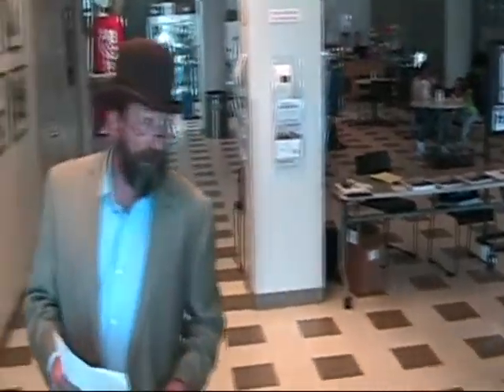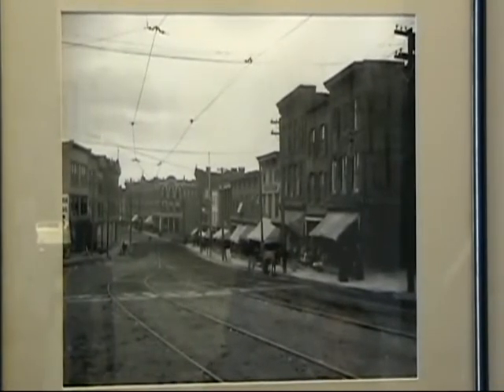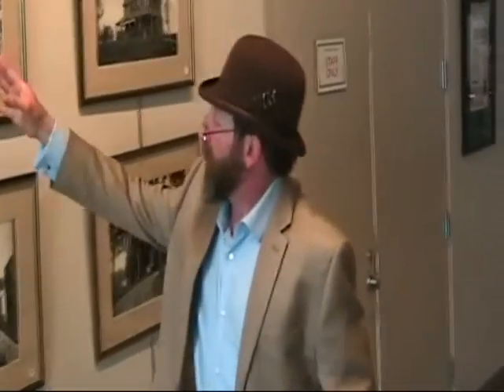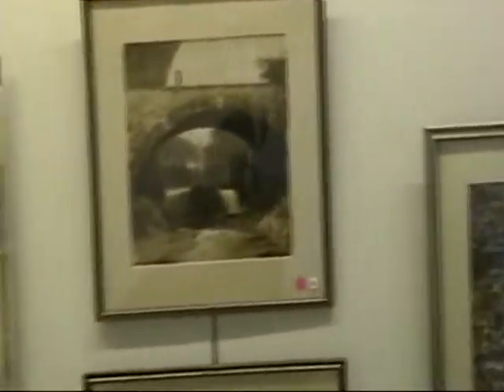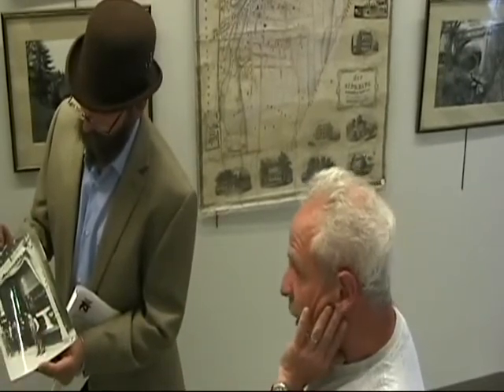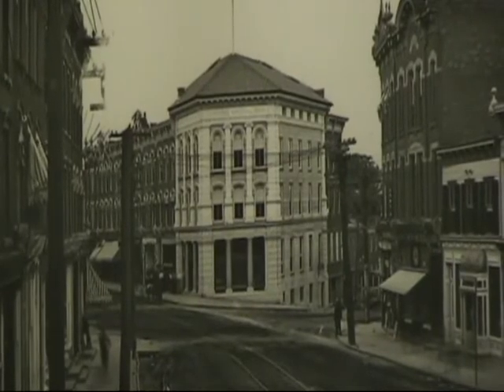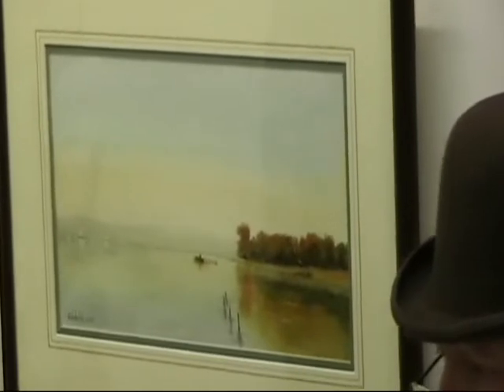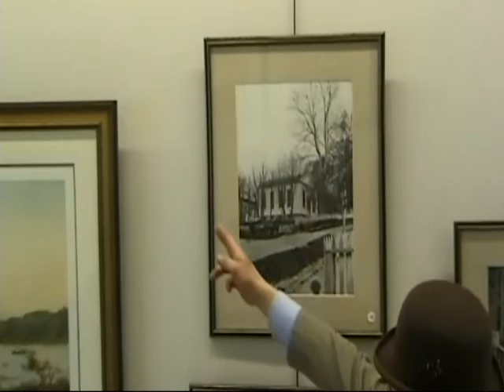Ossining BiCentennial Photo Exhibit 1813-2013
Revised Upload-Ossining Historical Society President John C. Wunderlich leads a tour of the Ossining BiCentennial Photo Exhibit at the Ossining Public Library.  Many of these photos are from the Arthur J. Slater Glass Plate Negative Collection at the Ossining Historical Society Museum.  Digital Enhancements by Mark Sarazen and Framing by John C. Wunderlich. Video by Steven Worthy of Community Behavior Consulting.